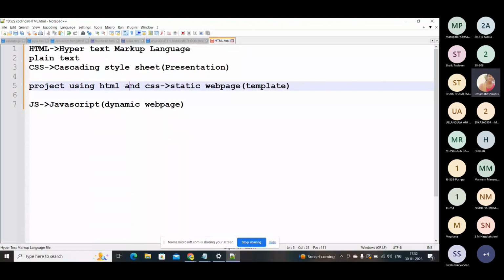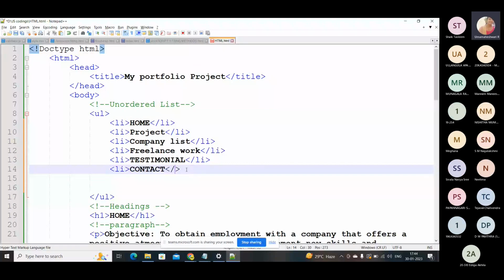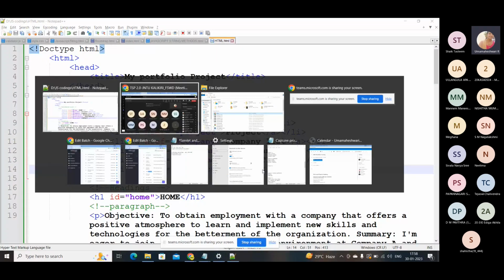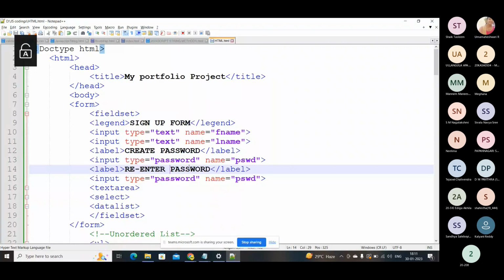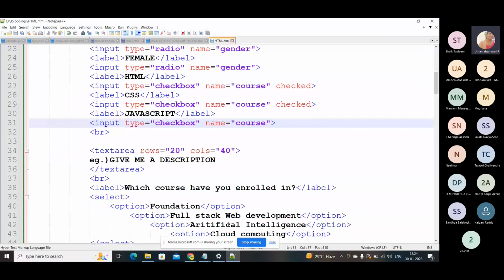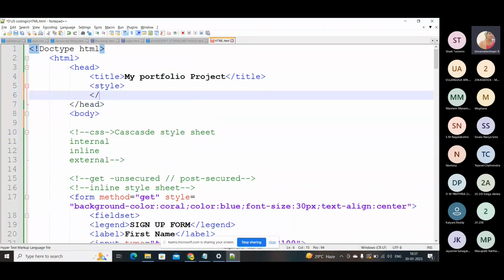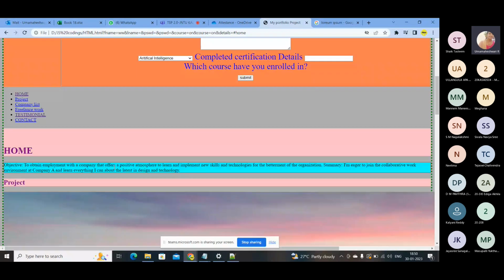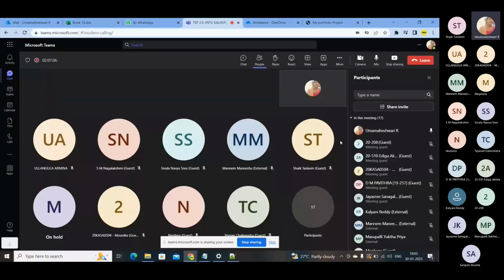TSP 2 0 JNTU KALIKIRI FSWD 20230130 172818 Meeting Recording